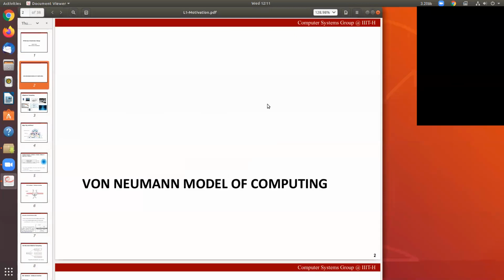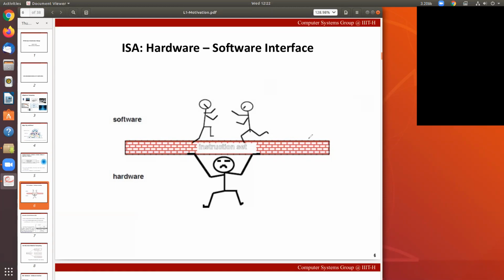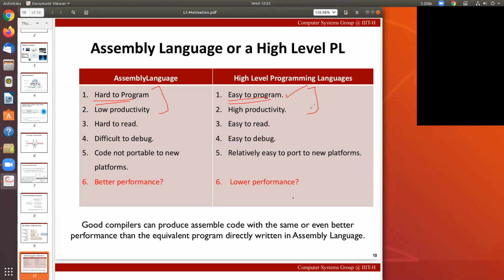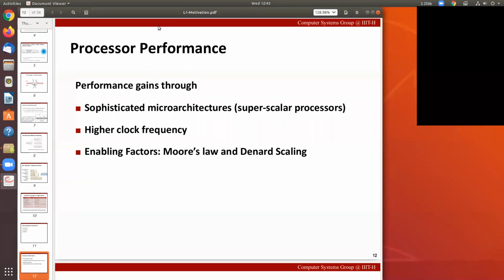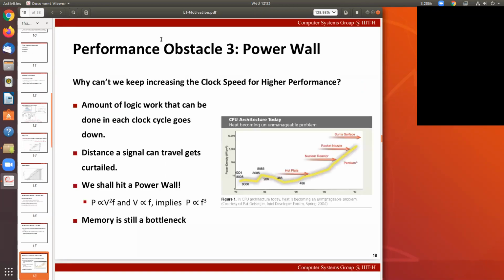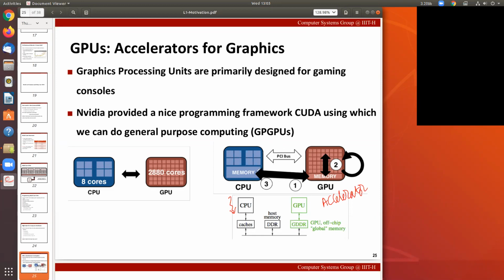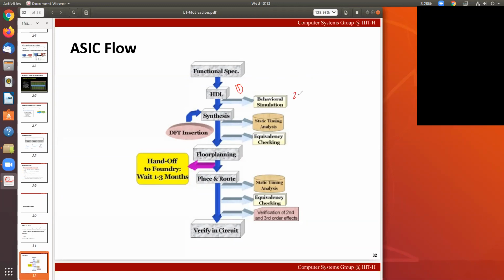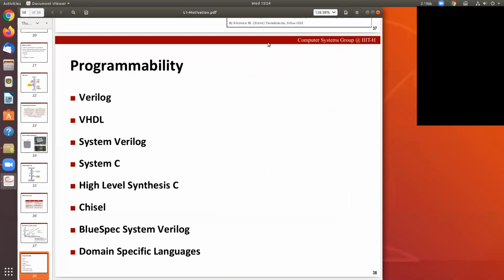L1 Introduction FPGAs, Monsoon 2021, FPGA based Accelerator Design Course, IIITH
Multi-Cores, GPUs and FPGAs. Programmability/Productivity and Performance (per Watt)